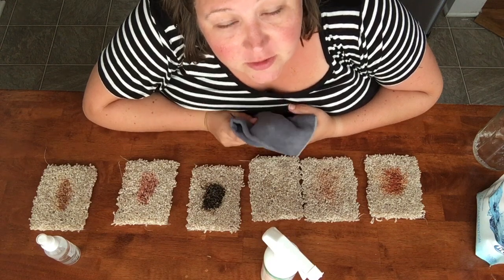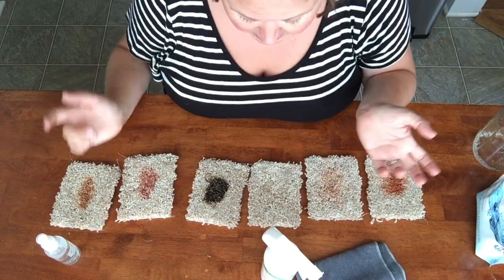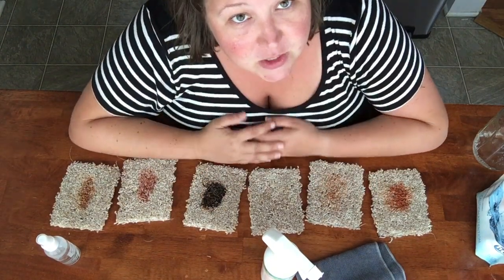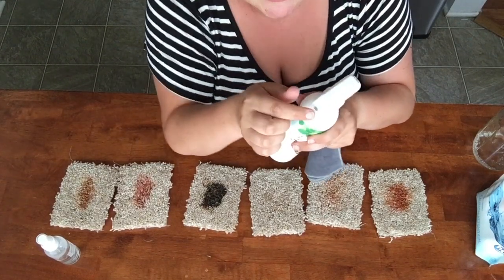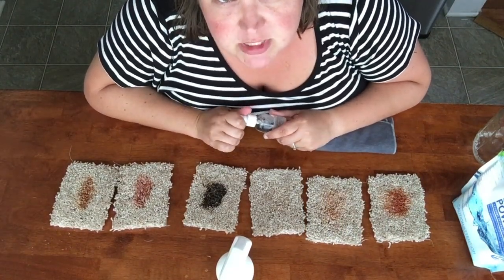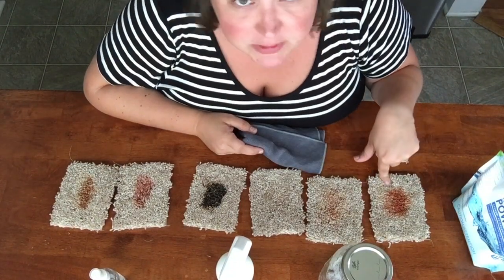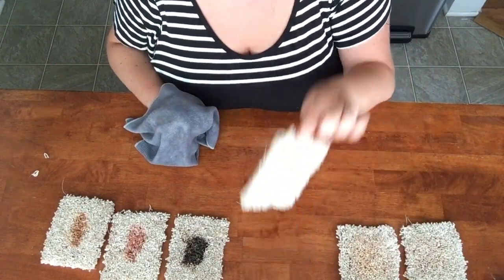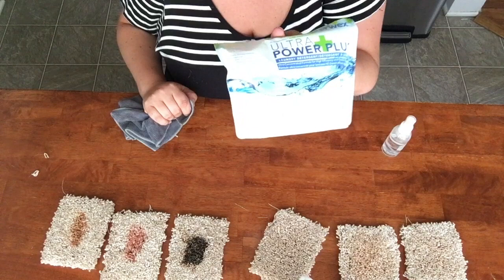Norwex Carpet Stains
Carpet stains